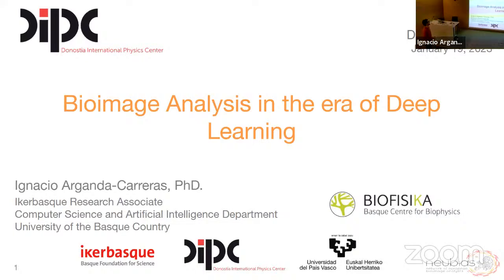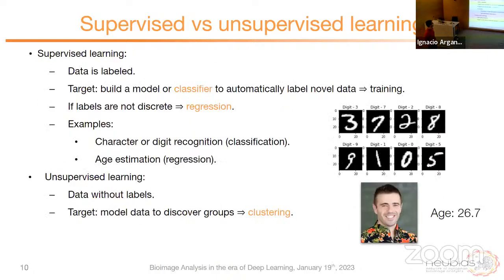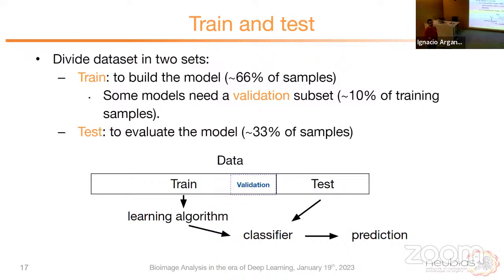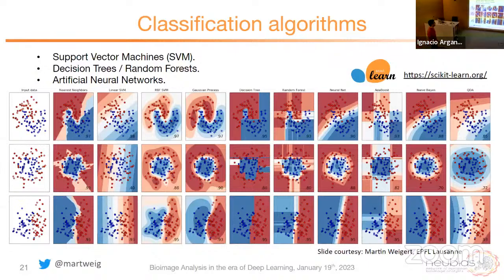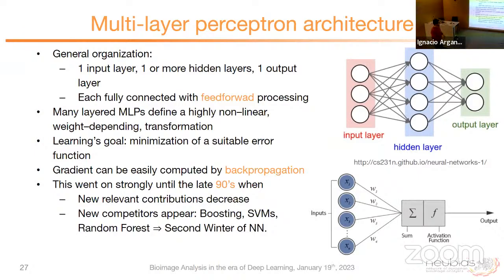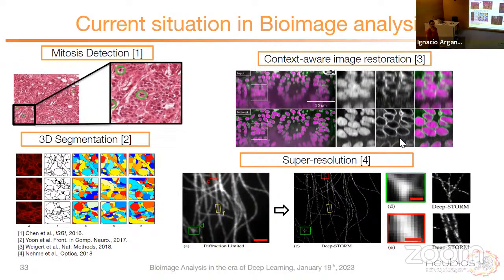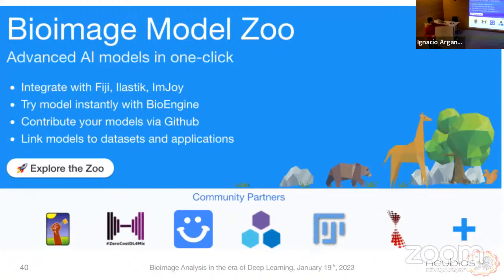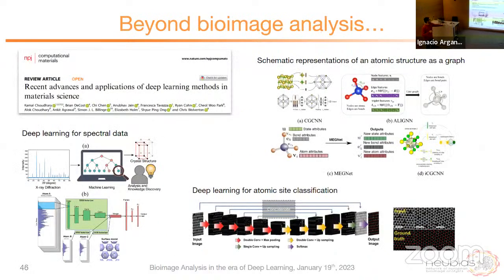Bioimage analysis in the era of deep learning - Ignacio Arganda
Speaker: Ignacio Arganda
Host: Aitzol Garcia-Etxarri

Abstract:

Deep learning has revolutionized many fields in recent years, including bioimage analysis. In this talk, we will provide an introduction to deep learning and its applications in computer vision, with a focus on bioimage analysis. We will cover the basics of deep learning and explain how it can be used to analyze and interpret biological images. In the latter part of the talk, we will introduce BiaPy, an open source Python-based library developed at the DIPC to facilitate the design, development, and execution of image processing workflows for bioimage analysis. This library aims to make it easier for researchers to apply deep learning techniques to their own image datasets and to build custom image processing pipelines for their specific needs. Overall, this talk will provide an overview of the current state of the art in deep learning for bioimage analysis and introduce a new tool for researchers in this field.